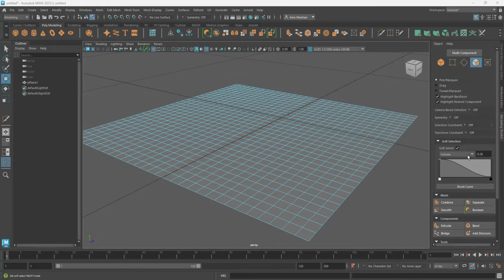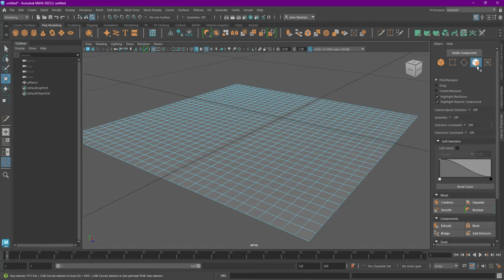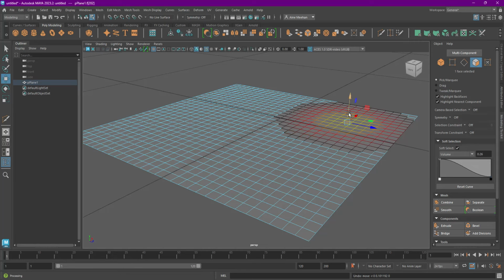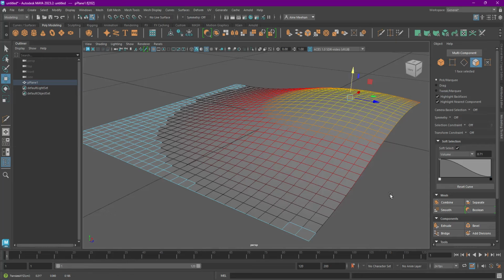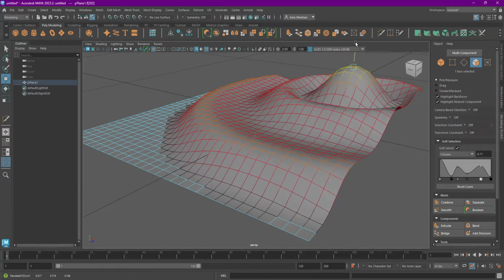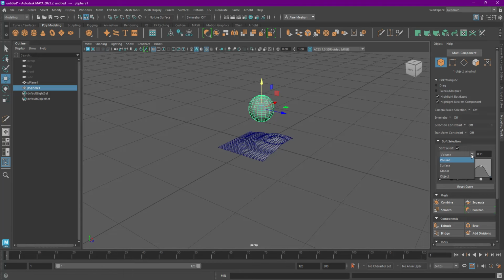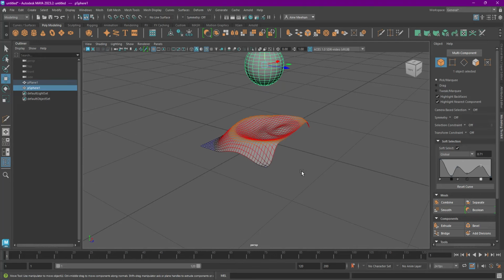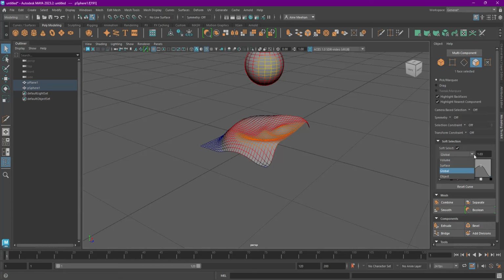soft select maya